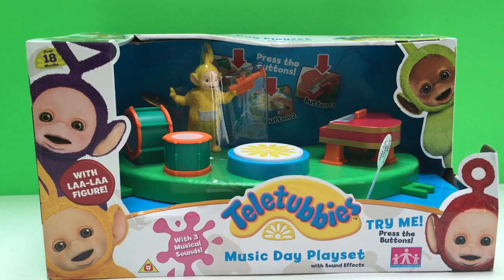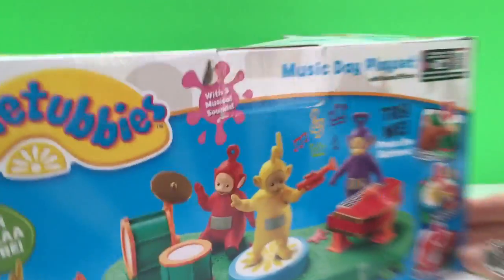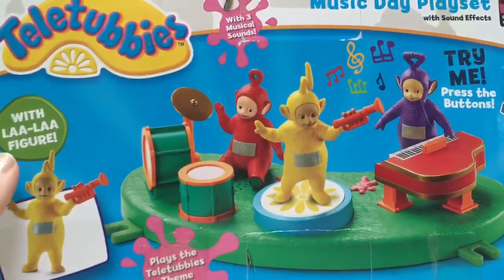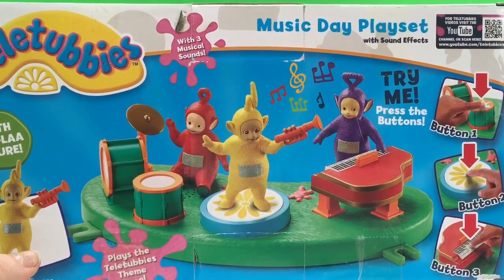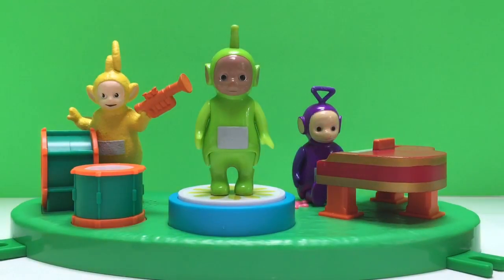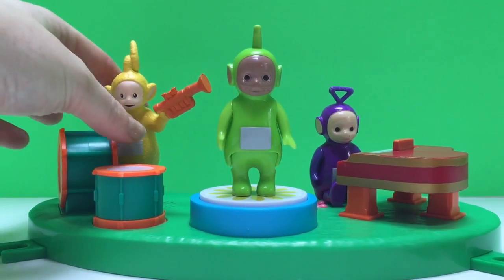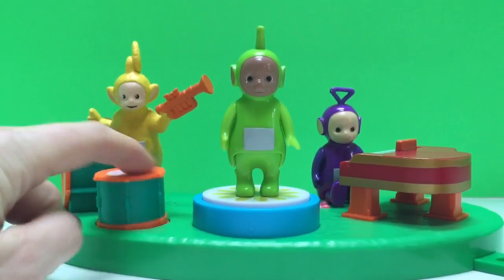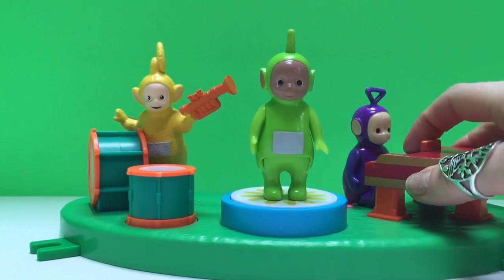NEW TELETUBBIES Music Day Playset Toy Opening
Tiny Treasures opens a brand new Teletubbies Music Day Playset toy! Enjoy!